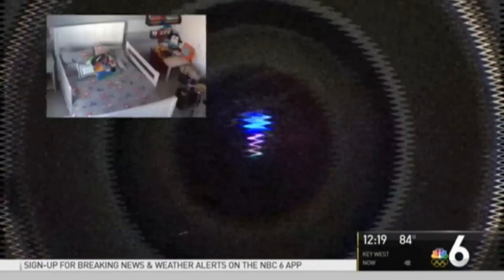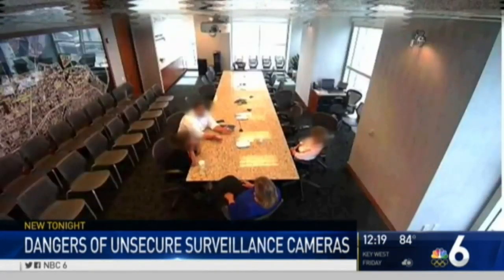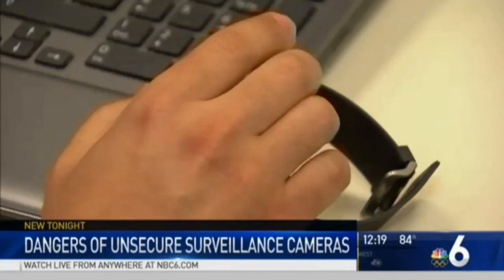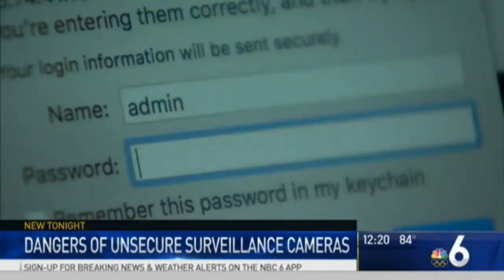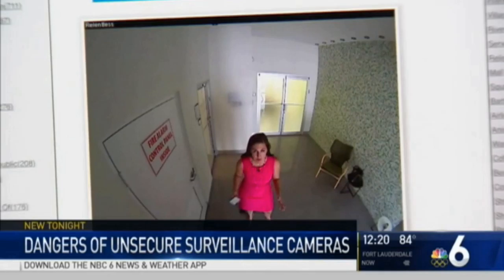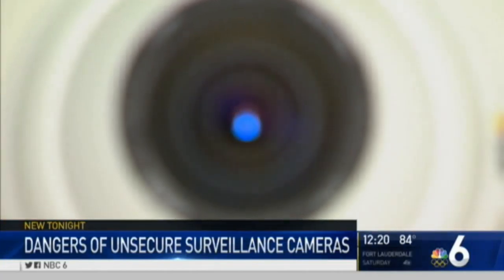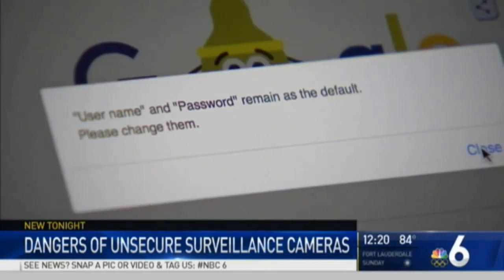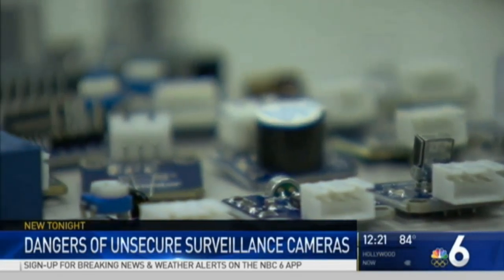Cyber Security News Report in Miami Florida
To keep your business safe from cyber threats, here are three proven steps you should take:

Security is an ongoing process, whereby the condition of an organization's controls is just one indicator of its overall security posture. Through InfoSight's ISO Training & Support Services, InfoSight will help assist your information security officer to ensure an appropriate information security program is in place.

Our ISO program focuses on:
Security process
Information security risk assessment tools
Information security strategy development
Security controls implementation
Security monitoring program development
Security process monitoring and updating
Security reporting
InfoSight will help to identify, implement and oversee the information security goals, objectives and metrics consistent with the organization's strategic business direction, and compliance requirements such as GLBA, BSA/AML, FFIEC, PCI-DSS, HIPAA and others. Our service will assist your ISO with industry best practices and regulatory requirements as well as help support future growth and strategic technology initiatives. InfoSight's ISO program includes, but is not limited to:
Determine with the organization's Senior Management team and ISO the acceptable level of information security risk and /or related risk assessment as it is currently identified in the organization's Information Security Program.
Provide recommendations for appropriate risk management practices and recommendations for mitigation strategies.
Provide oversight and guidance to the ISO team and management.
Review of the information security program and policies to ensure they meet the requirements of the organization and all regulatory requirements, and make recommendations where appropriate.
Provide guidance to the ISO and management to ensure the appropriate security controls are in place for the review of critical vendor financial stability, performance and internal controls (SSAE16).
Provide guidance to the ISO and management to ensure the appropriate security controls are in place for the acquisition, development, operation, and maintenance of the company's information systems.
Provide guidance to the ISO and management to ensure the appropriate processes are in place for the delivery of a Security Awareness training program.
Review outstanding audit and exam findings with the ISO to ensure a plan is in place to mitigate any findings.
Provide guidance to the ISO and management to ensure the appropriate security controls are in place for the incident response and crisis management plans.
Provide guidance if requested to work closely with the company's senior management team to prioritize security initiatives and budgeting, based on appropriate risk management methodology.
Provide guidance to the ISO with the compilation and production of the annual information security report produced for the company's senior management and board of directors.
Provide guidance to the ISO and management to ensure the appropriate security controls are in place for end user entitlement reviews.
Provide guidance to the ISO and management to ensure the appropriate processes are in place for internal and external vulnerability assessments of the company's data networks to evaluate the vulnerability management program.
Provide guidance to the ISO and management to ensure the appropriate processes are in place for vulnerability, penetration, and social engineering.